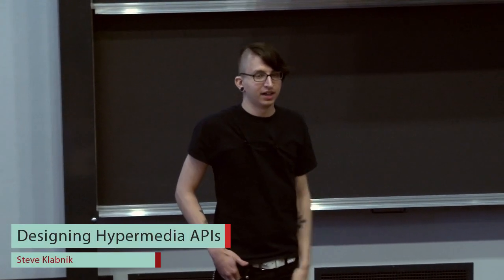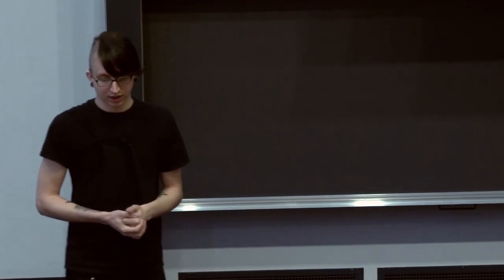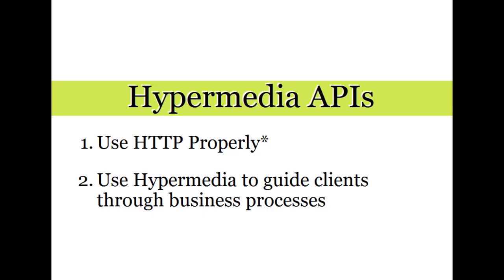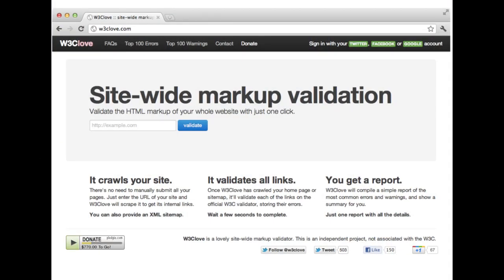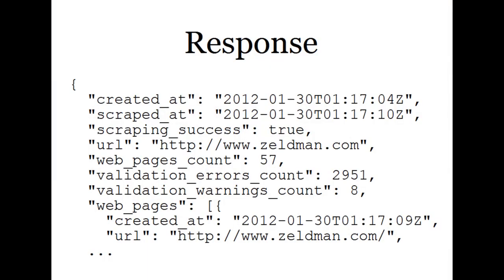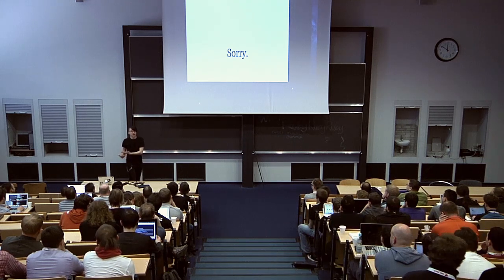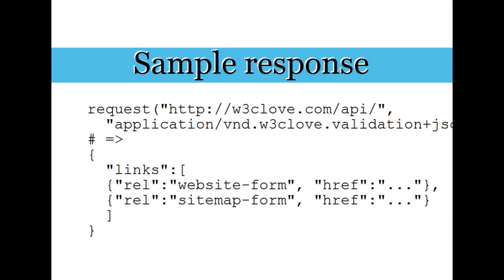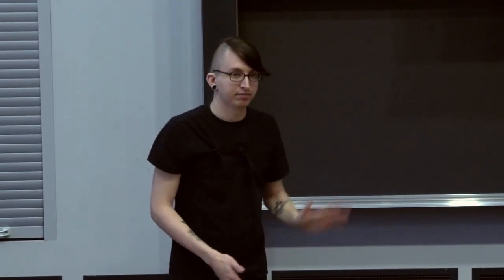Steve Klabnik: Designing Hypermedia APIs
See you next year!

Rails did a lot to bring REST to developers, but its conception leaves the REST devotee feeling a bit empty. "Where's the hypermedia?" she says. "REST isn't RPC," he may cry. "WTF??!?!" you may think. "I have it right there! resources :posts ! What more is there? RPC? Huh?"

In this talk, Steve will explain how to design your APIs so that they truly embrace the web and HTTP. Just as there's an impedance mismatch between our databases, our ORMs, and our models, there's an equal mismatch between our applications, our APIs, and our clients. Pros and cons of this approach will be discussed, as well as why we aren't building things this way yet.